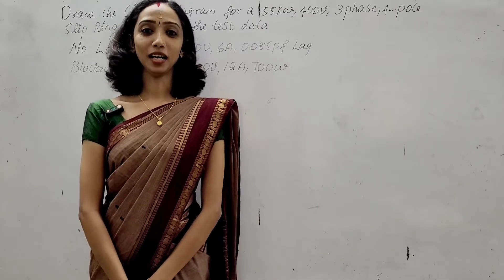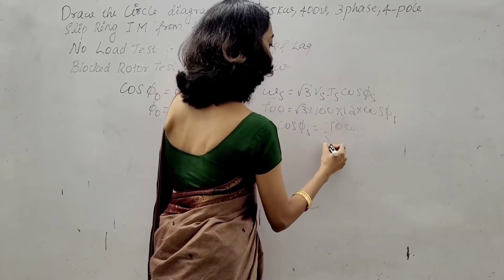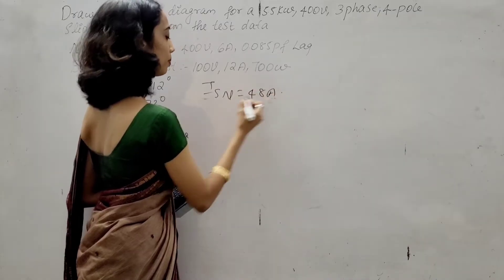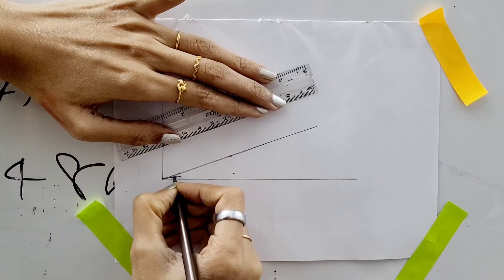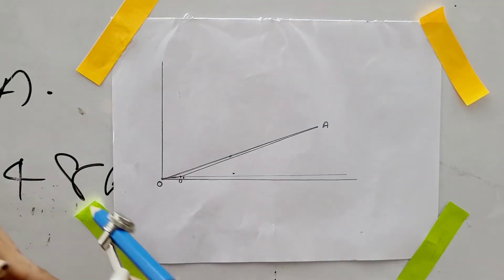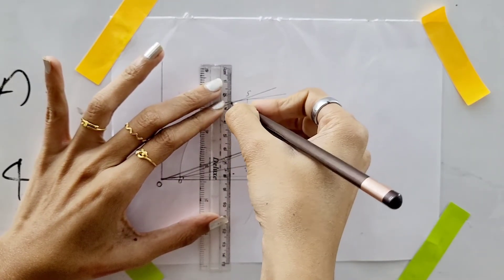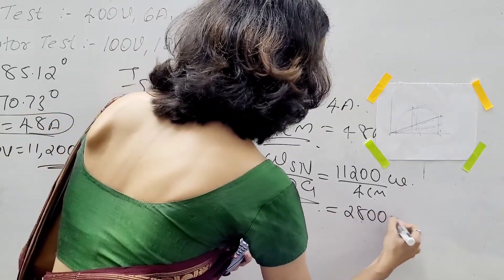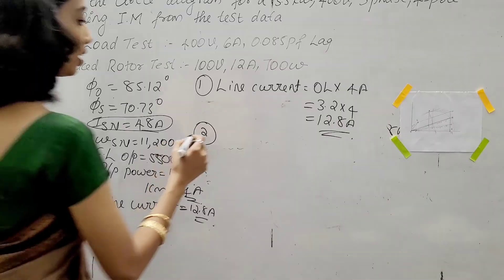Circle Diagram - Question 2 - Three phase Induction Motor - Explained in Malayalam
In this video am discussing about Circle Diagram.circle Diagram is used to find the efficiency, losses, power n all terms related to three phase induction Motor

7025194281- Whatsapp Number